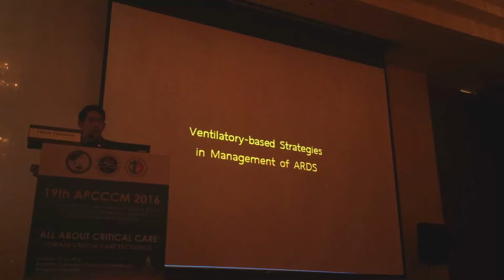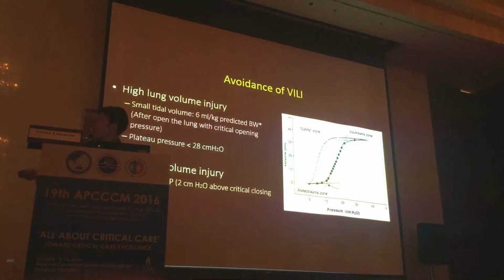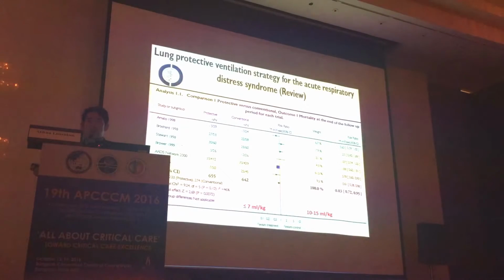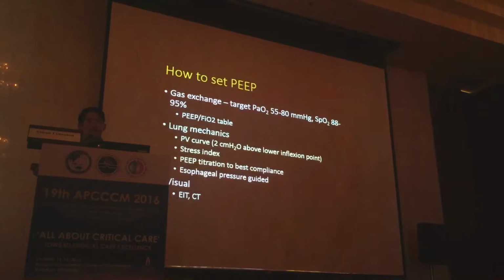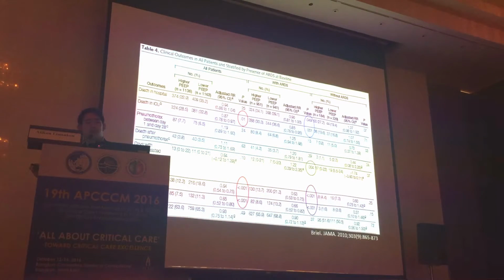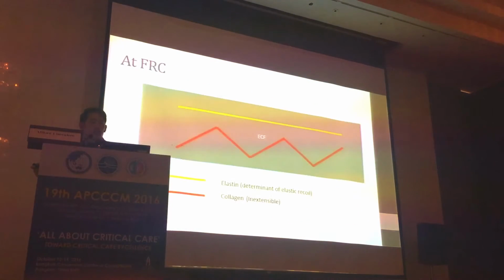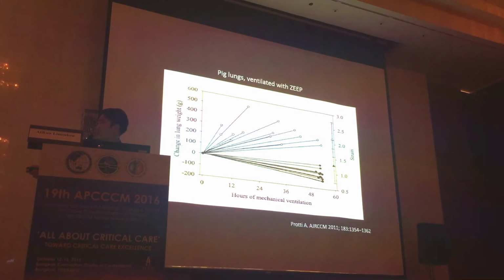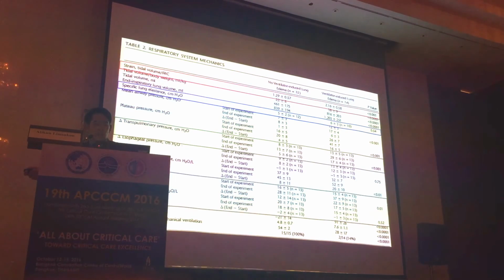Mechanical Ventilation in ARDS at 19th APCCCM - part 1